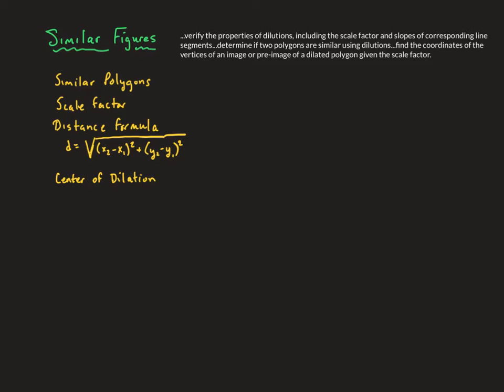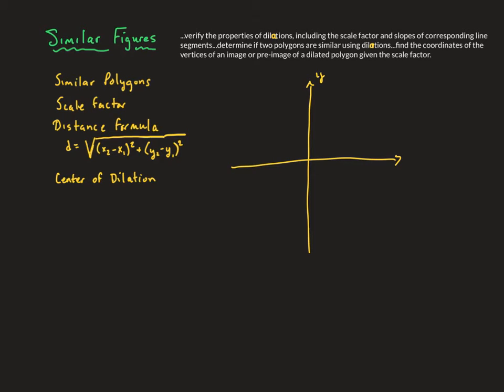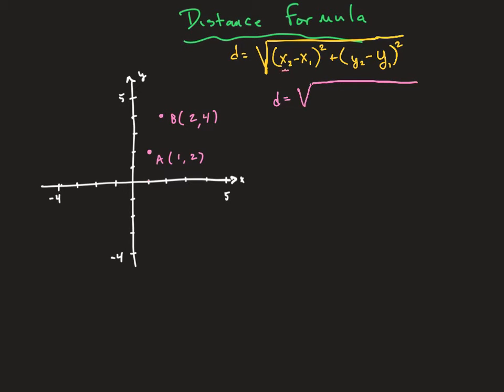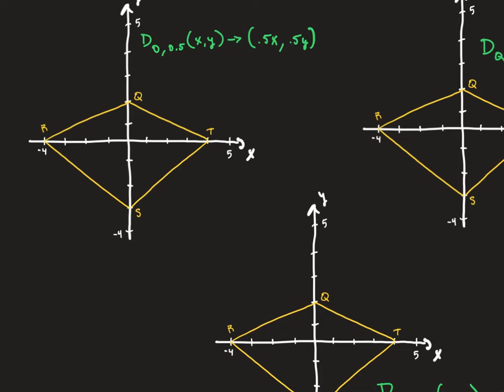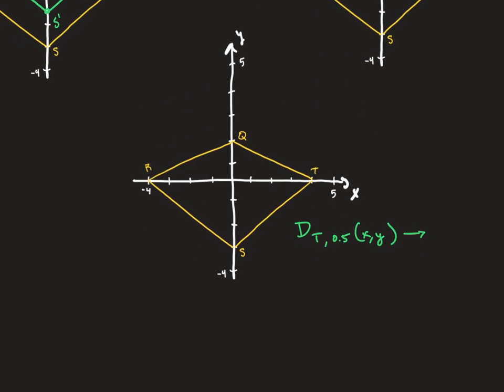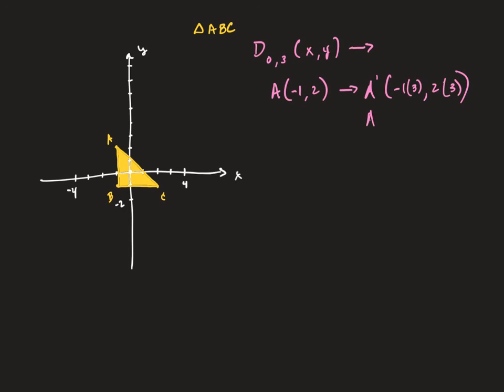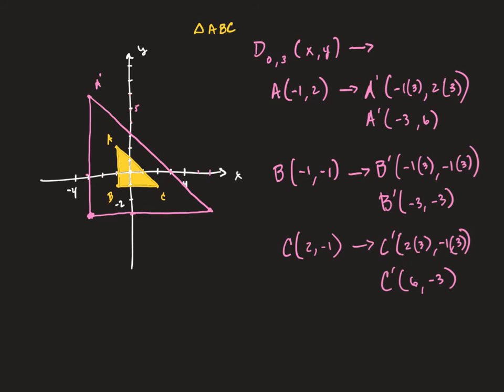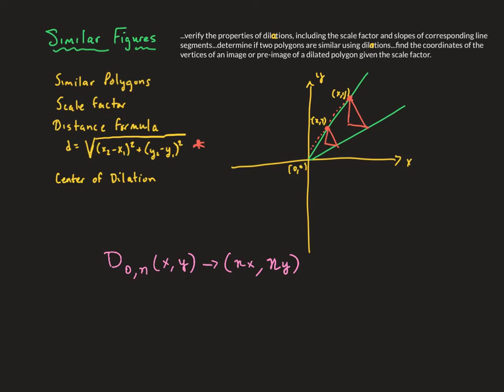Gep 6-2 Similar Figures